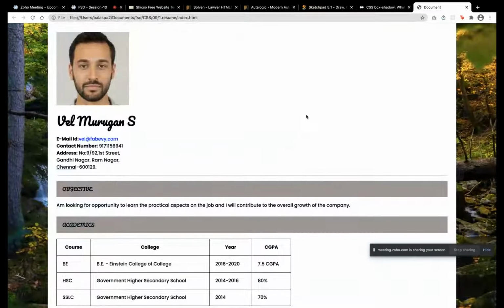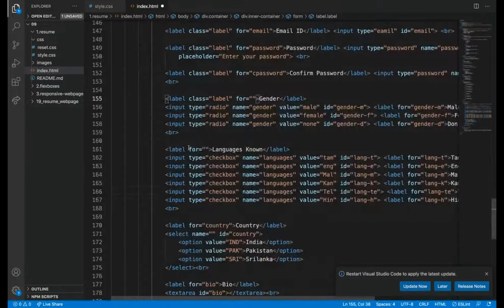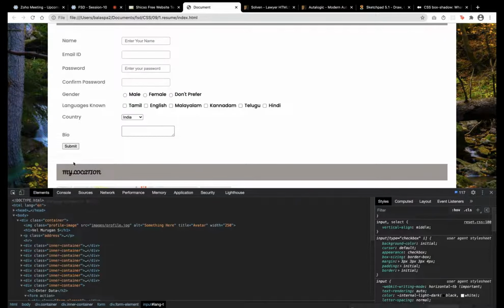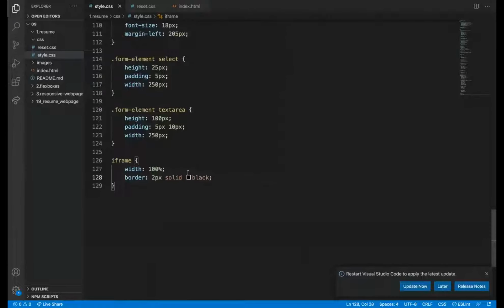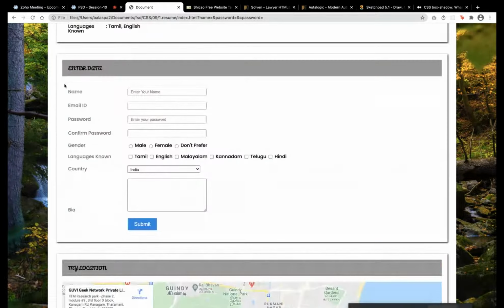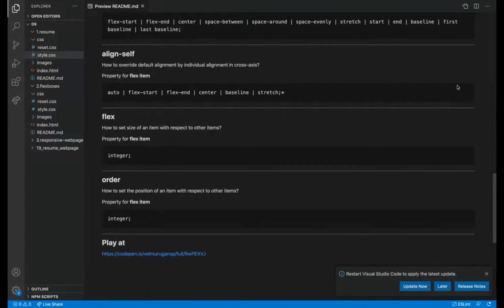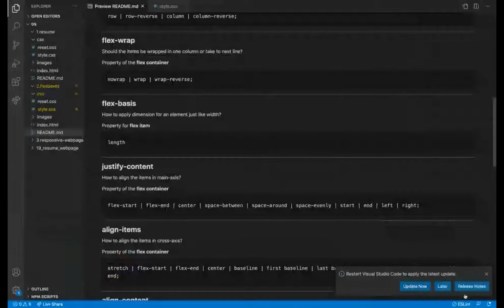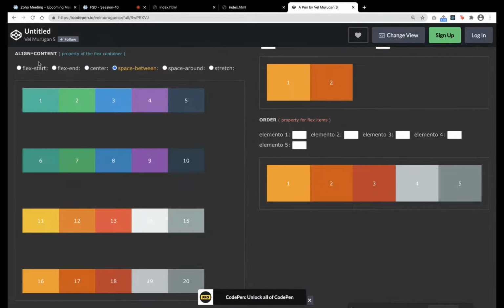FSD | CSS Session 09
Styling for Resume, Flexboxes